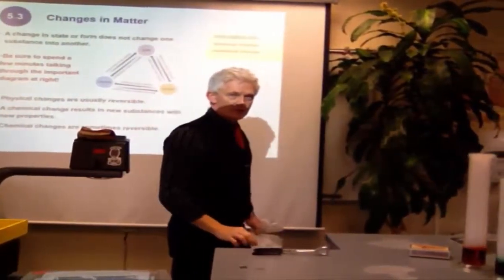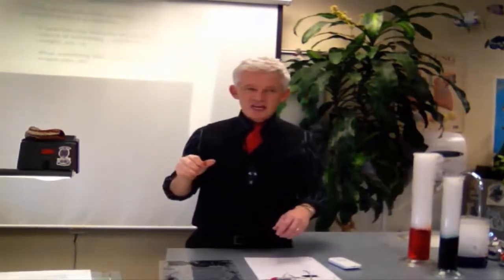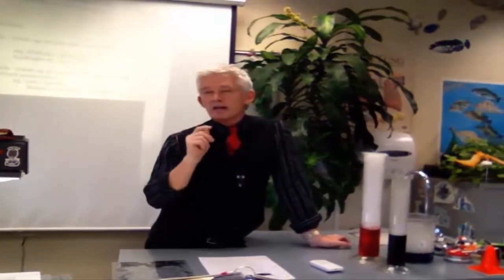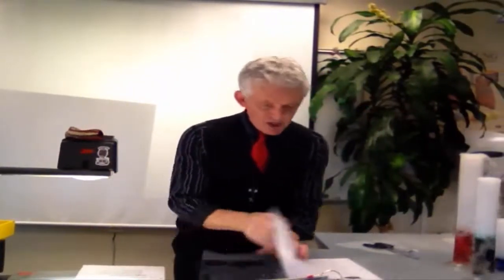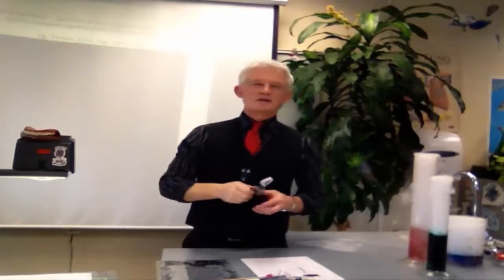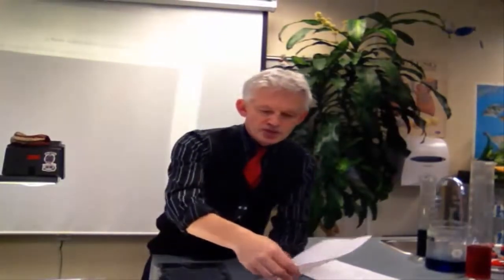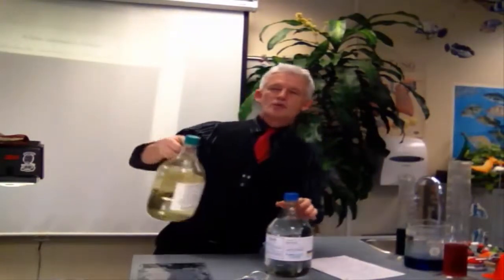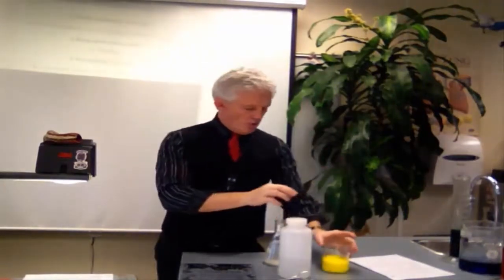The Notes in Class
If you missed class ... or missed the notes ... whatever your motivation ... the class is revisited.